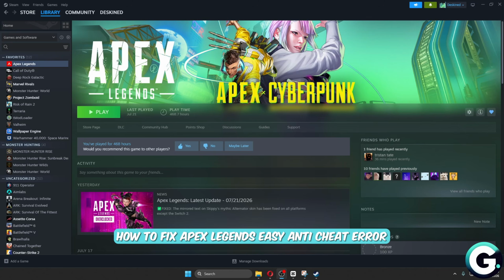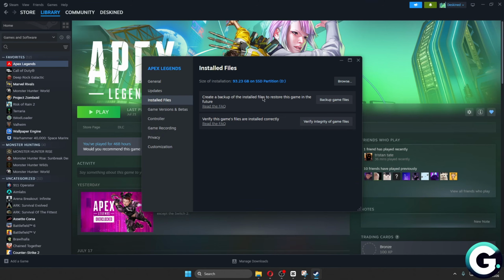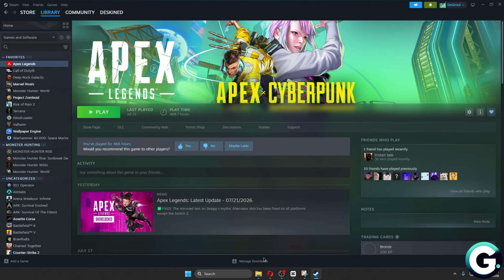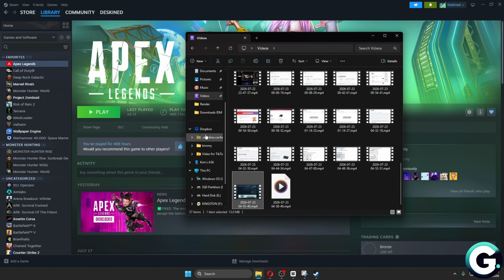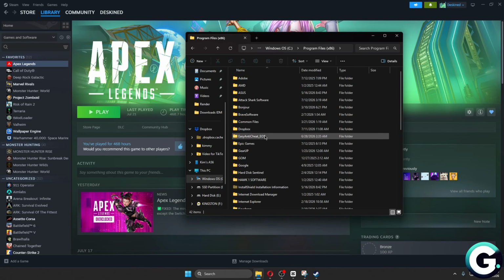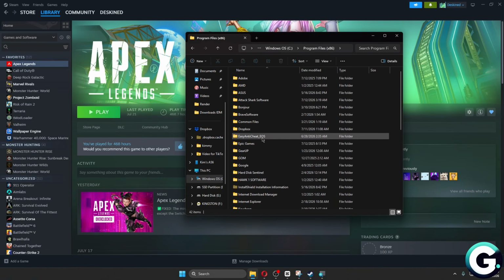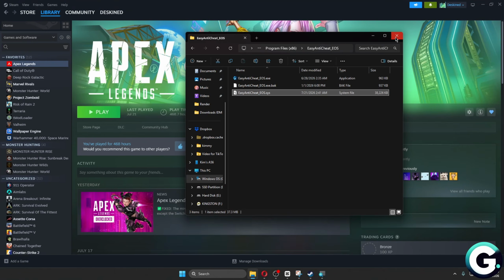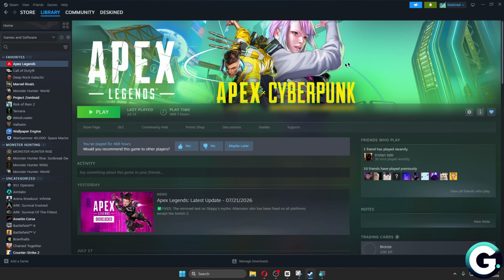How To FIX Apex Legends Easy Anti Cheat Error (EASY) 2026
How To Fix Apex Legends Easy Anti Cheat Error with simple troubleshooting steps you can follow on your PC. This guide shows how to fix common Easy Anti-Cheat issues and get Apex Legends running properly again, helping you avoid errors and save time.